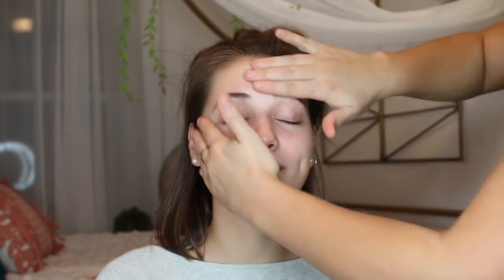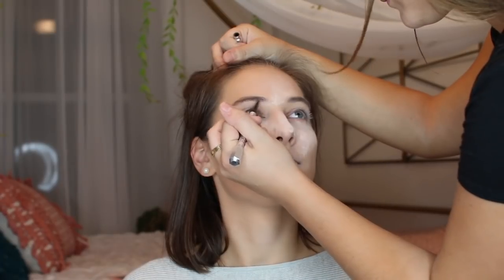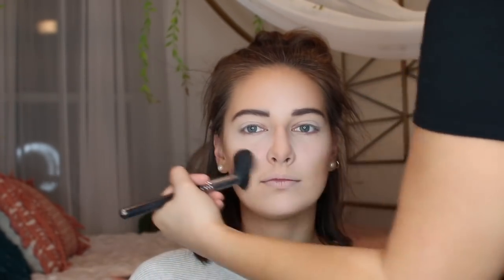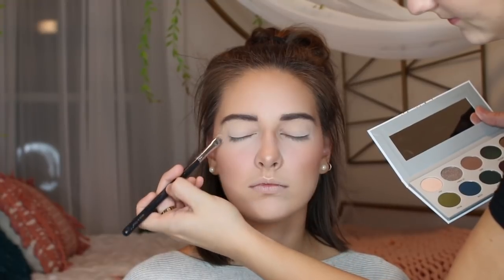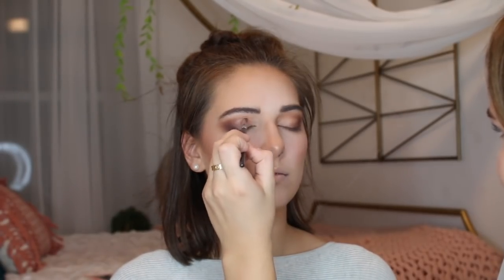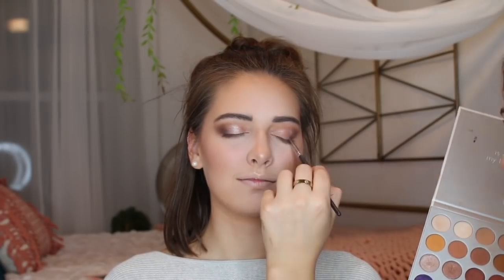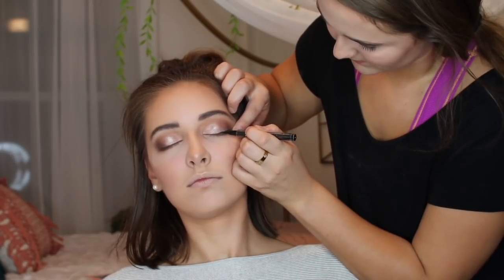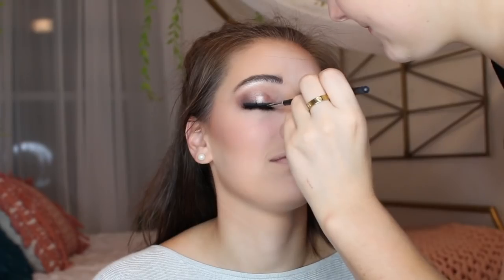TRANSFORMING MY BEST FRIEND | Glam Makeup Tutorial | 2018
Hey y’all! My name is Raegan, and I go to The King’s College in New York City. Today’s video is a Glam Makeup Tutorial on my best friend Sydney! We had so much fun filming this for you guys! She doesn't typically wear any makeup so this was big for her! But seriously she is so beautiful! I hope you enjoy this Glam Makeup Tutorial!  Love you guys!! Thanks :)